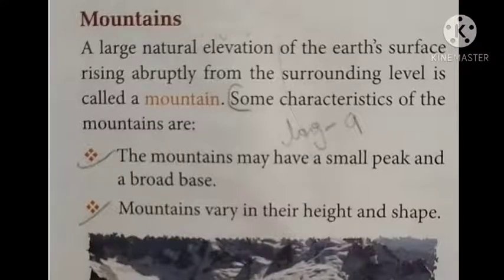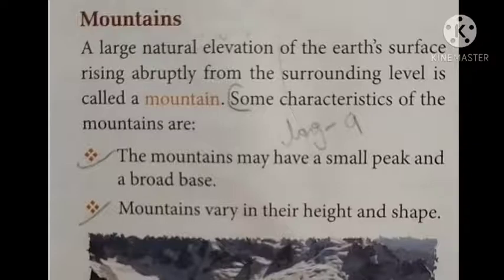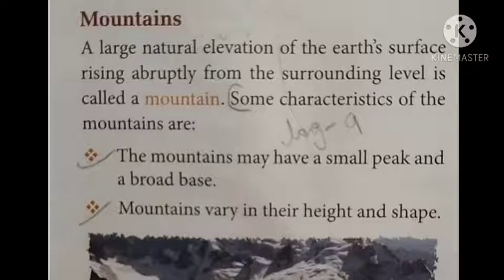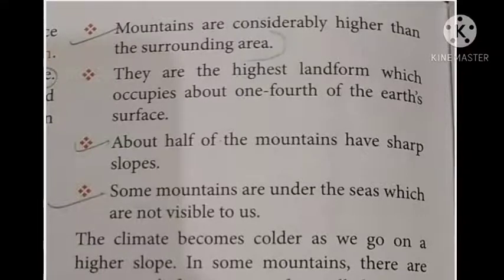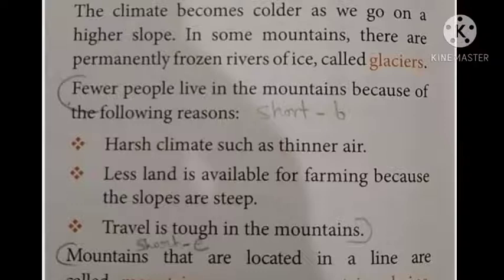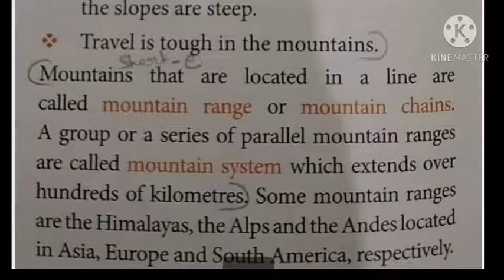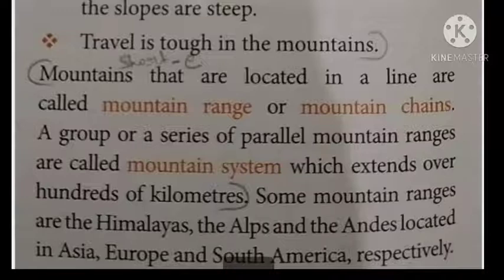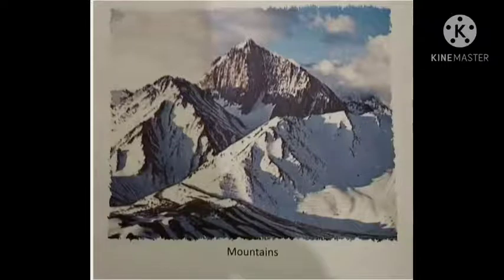Class -6 Social Studies Geography (18/12/20)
Chapter -6 Different Landforms of The Earth (Revision)